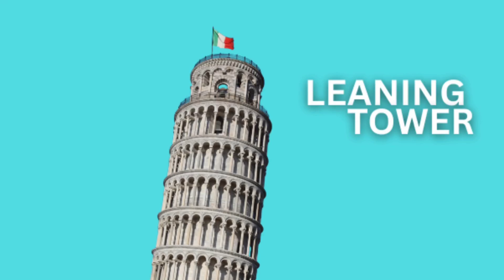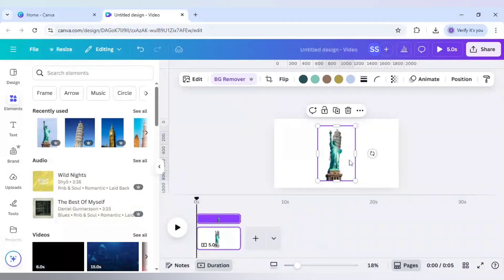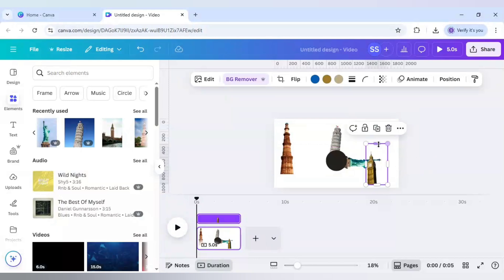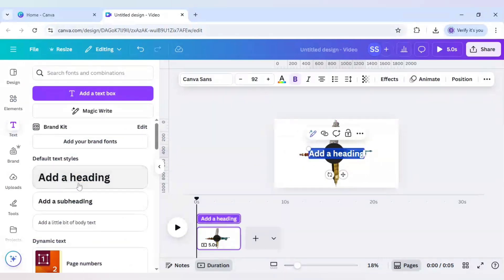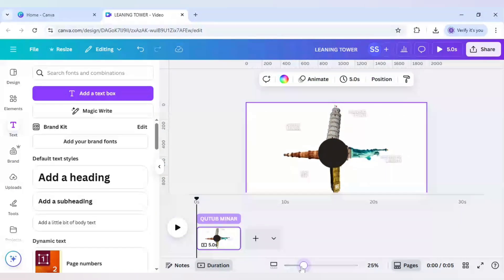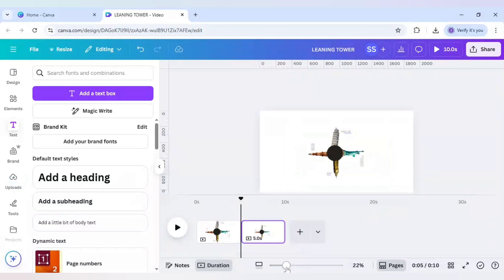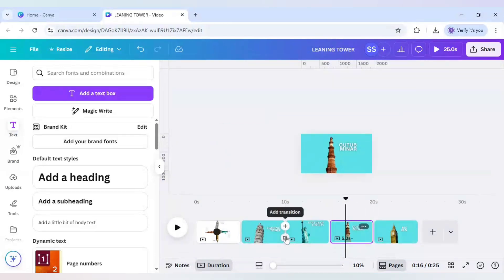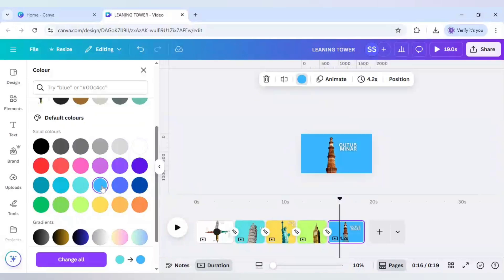How to Create Viral Swipe Animations in Canva (Step-by-Step Tutorial)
Want to boost engagement and stand out on social media? In this step-by-step Canva tutorial, you’ll learn how to create viral swipe animations that captivate your audience on platforms like Instagram, Pinterest, Linkedin and YouTube Shorts!

Whether you're a content creator, small business owner, or digital marketer, this easy guide will help you design eye-catching animated carousels using Canva’s built-in features — no graphic design experience needed.

✅ In this tutorial, you’ll discover:
• How to create swipeable carousel posts in Canva
• Animation tricks to grab attention
• Design hacks for better storytelling
• Tips to make your posts go viral

🛠️ Tools Used: Canva Free or Pro

📱 Perfect For: Instagram, YouTube Shorts, Pinterest, LinkedIn & more!

canva swipe animation,
how to make swipe animation in canva,
canva animation tutorial,
viral swipe post canva,
canva for social media,
canva viral content,
canva design tutorial,
how to go viral on instagram,
canva instagram tips,
canva content creation,
social media design canva,
how to use canva,
canva step by step,
canva tricks 2025,
canva marketing design,
canva tips for beginners,
swipe transition canva,
swipe animation canva,
swipe effect canva,